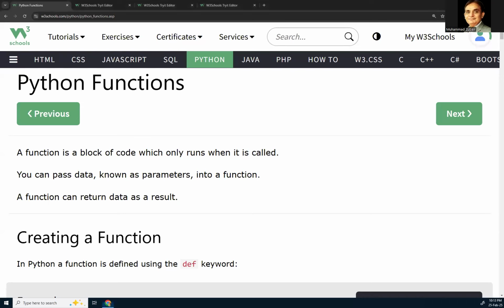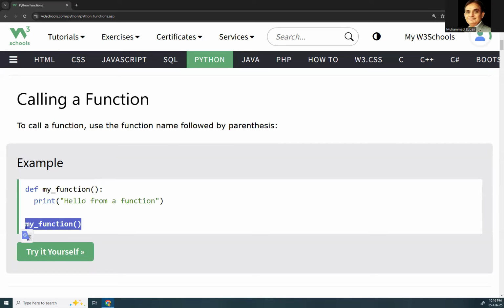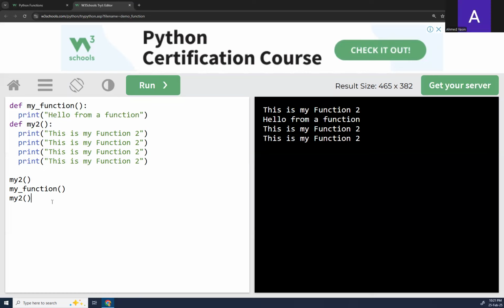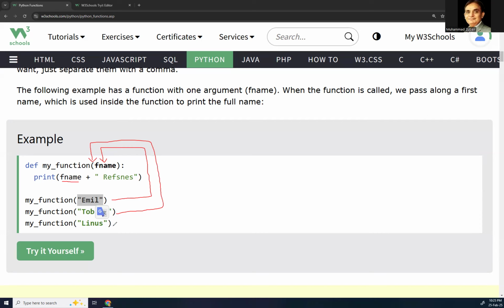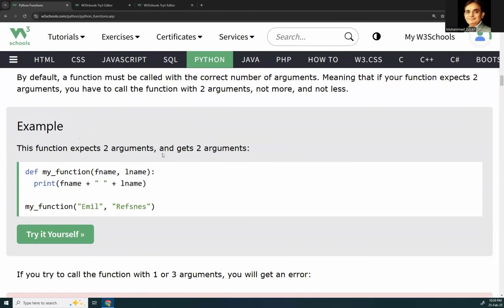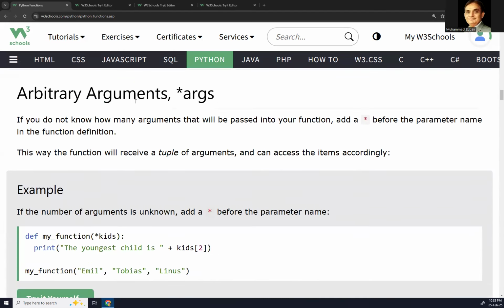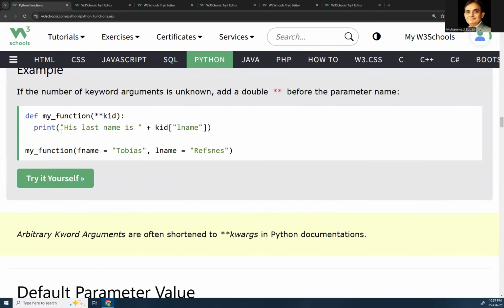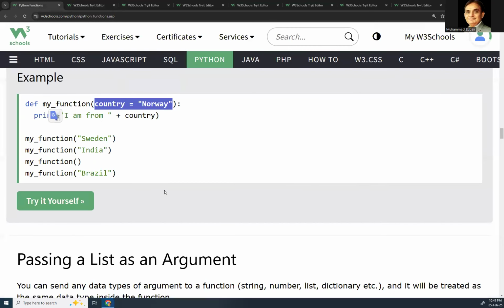19 Python Functions